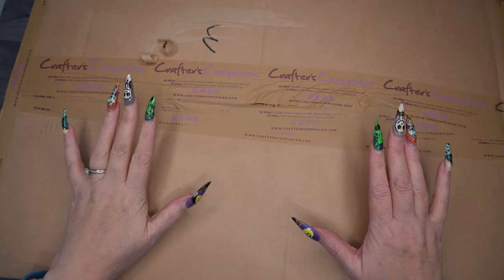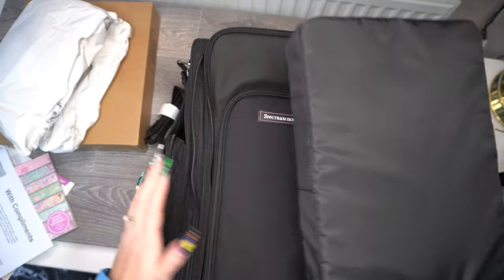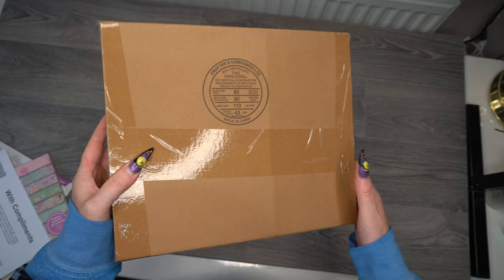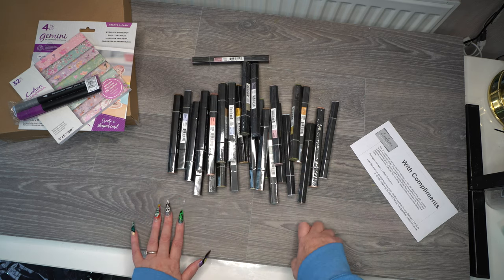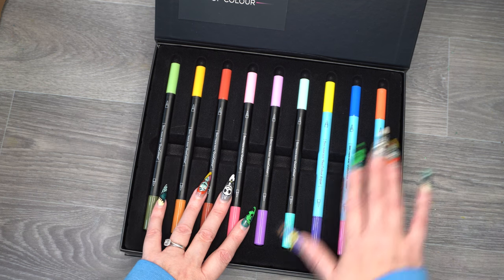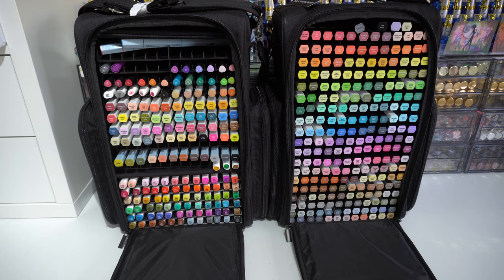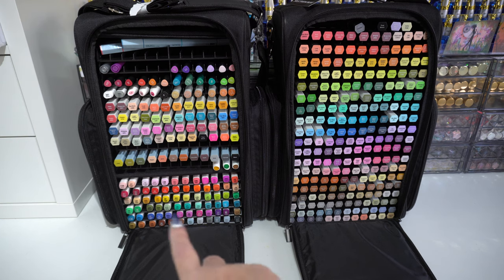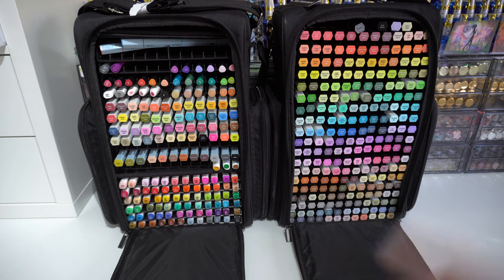Crafters Companion 17th birthday haul 3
HI EVERYONE, I HOPE YOU ENJOYED THIS MINI HAUL FROM CRAFTERS COMPANION. I JUST COULDN'T RESIST THE 17TH BIRTHDAY CELEBRATION OFFERS.

LOOK ME UP ON MY OTHER CRAFT SOCIALS